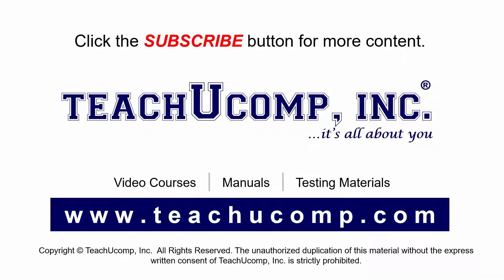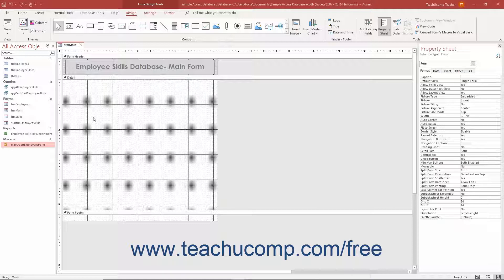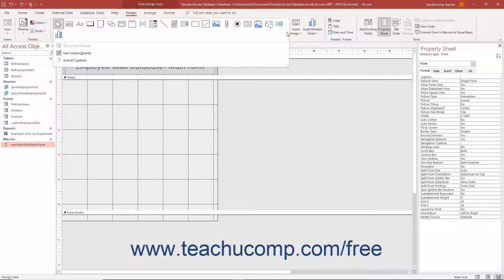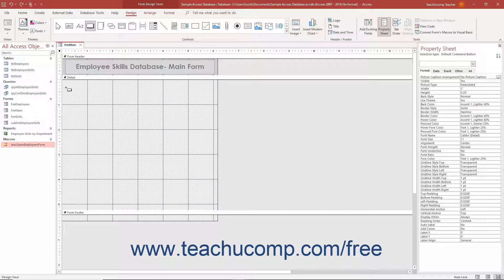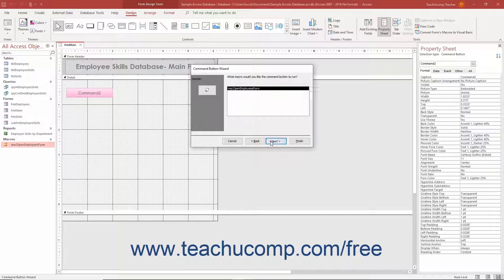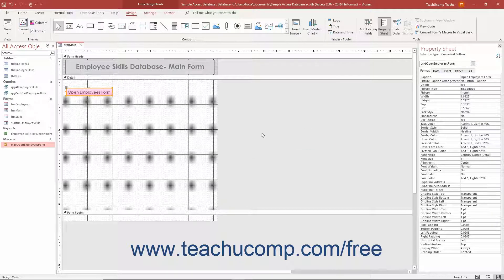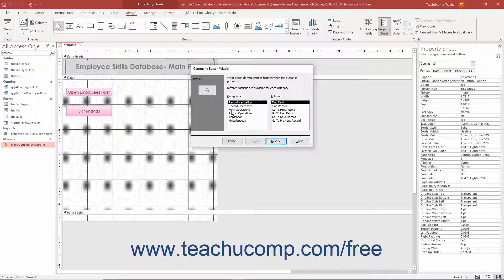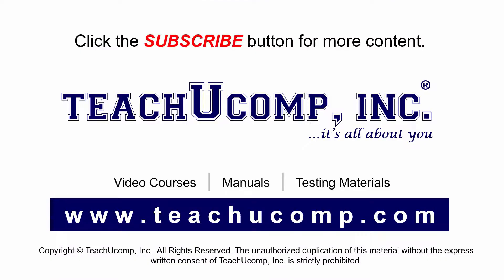Access 2019 & 365 Tutorial Assigning Macros to a Command Button Microsoft Training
Learn about Assigning Macros to a Command Button in Microsoft Access 2019 & 365 with the complete ad-free training course